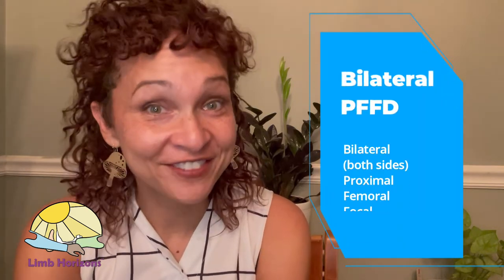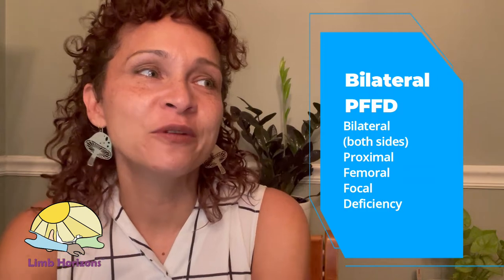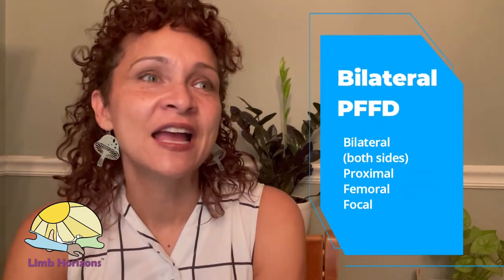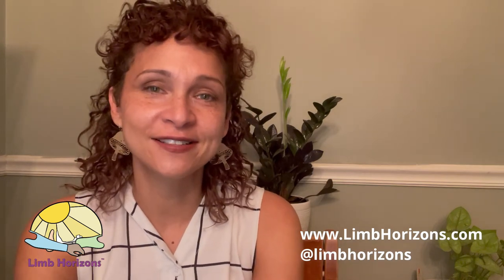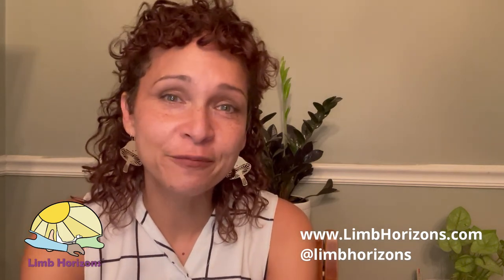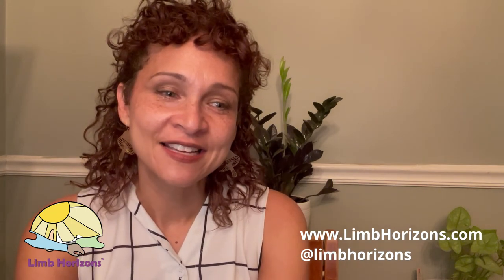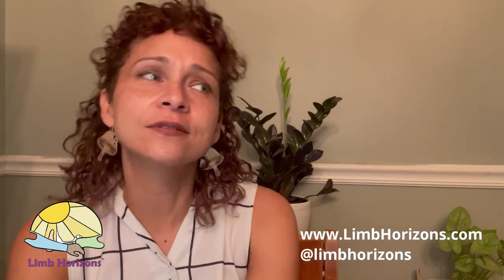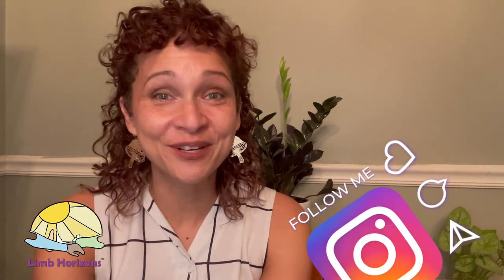Limb Horizons my first video!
I'm Jennifer Latham Robinson, the creator Limb Horizons™, on a mission to empower children and families by creating inclusive, imaginative online illustrated children's stories that promote prosthetic and orthotic education and limb difference awareness.

Join me as I talk about how I learned that I was born with proximal femoral focal deficiency (PFFD). That information-seeking journey brought me to where I am today.

To learn more about this endeavor, go Enjoy illustrated stories, download images, and be sure to check out our upcoming children's art gallery.

Jennifer Latham Robinson